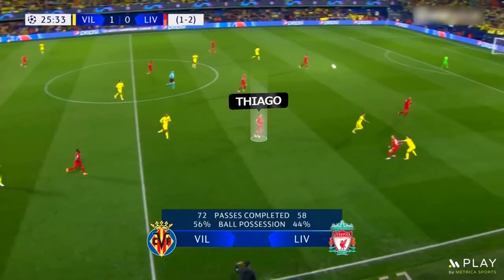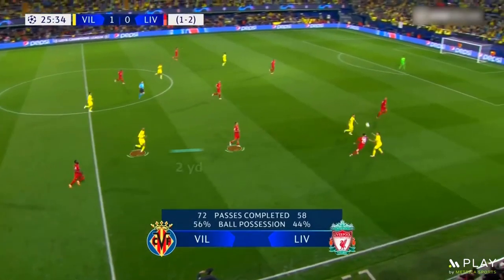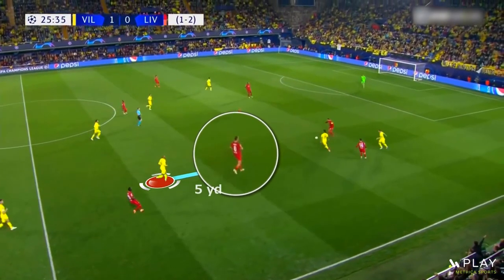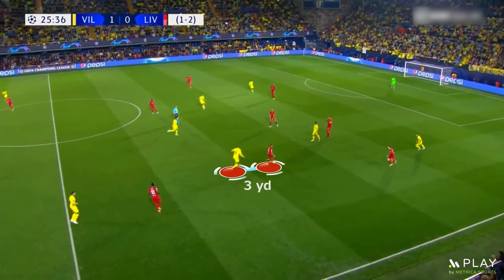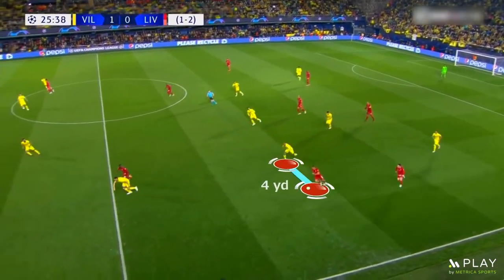Why Thiago Has The Best First Touch in Football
Thiago has a killer first touch. He uses it all the time to get around defenders without having to dribble past them. From Liverpool 3-2 Villarreal UCL second leg